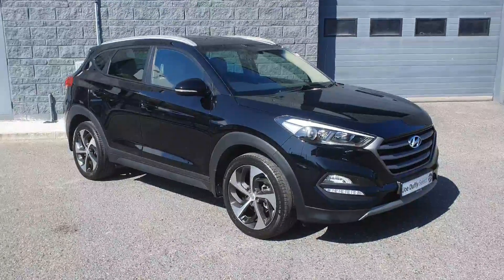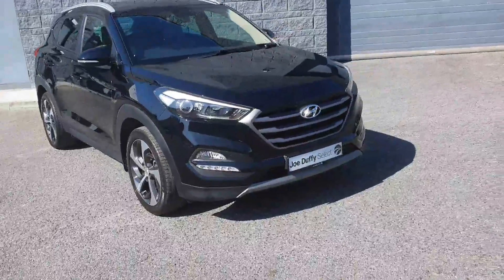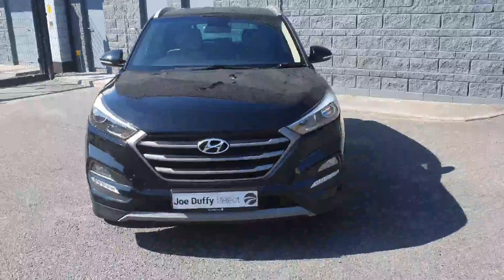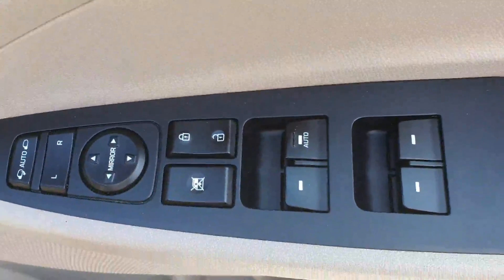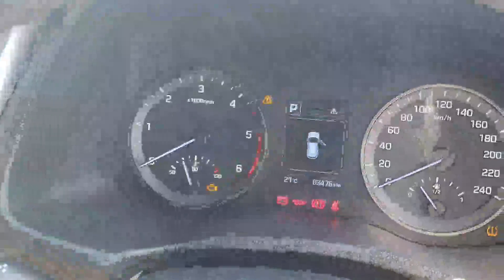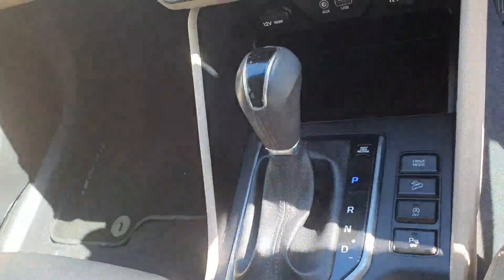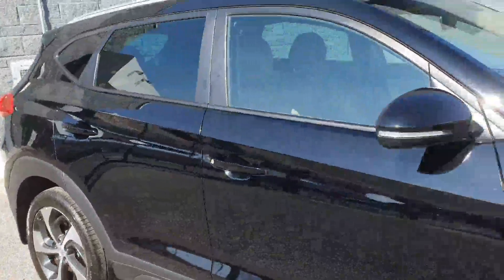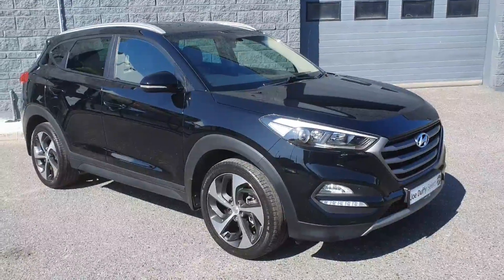181D18742 - 2018 Hyundai Tucson 2WD EXECUTIVE SE AUTO LEATHER SAT NAV 2...